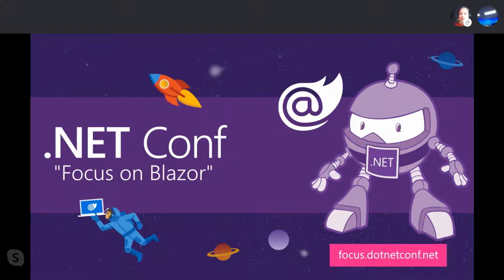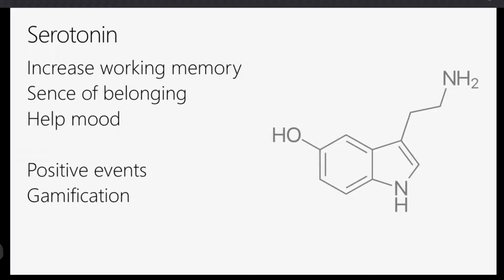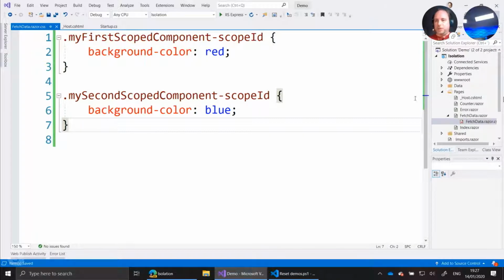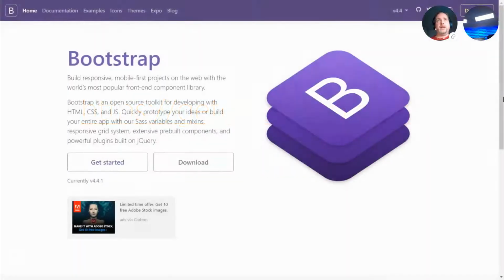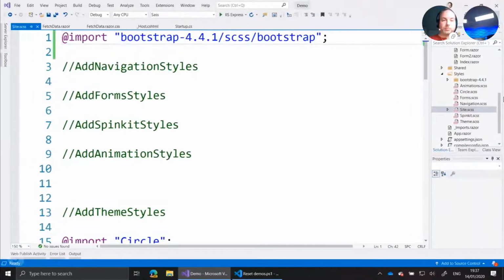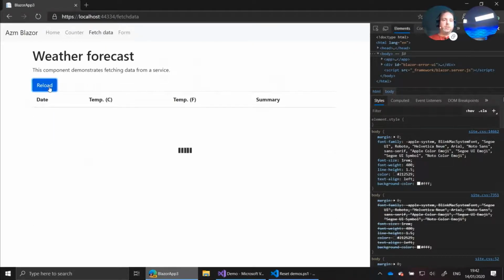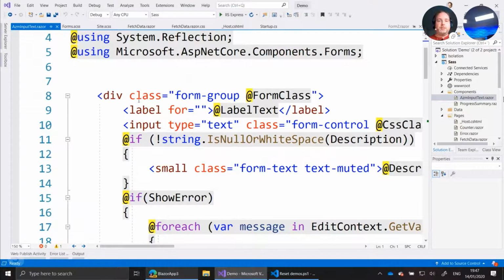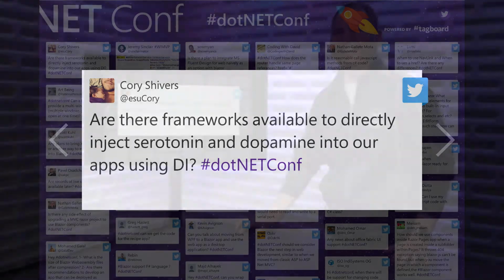Focus on Blazor Create a great UX with Blazor